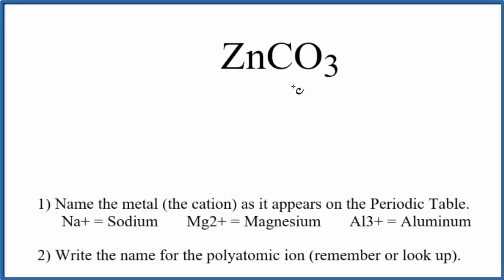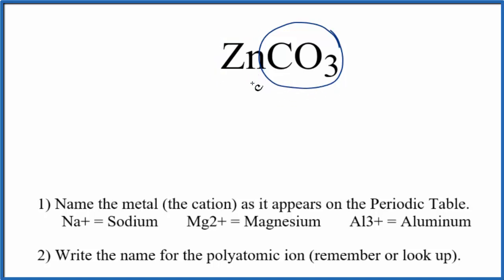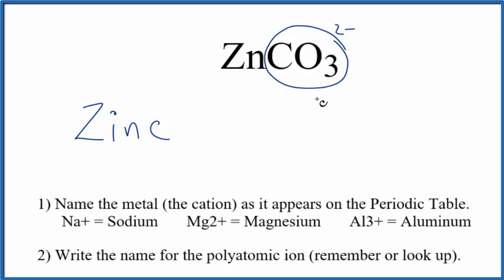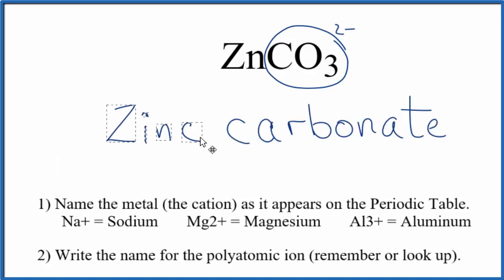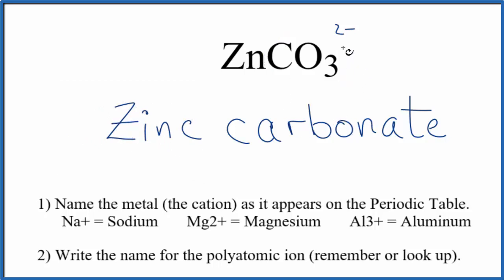How to Write the Name for ZnCO3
In this video we'll write the correct name for ZnCO3. To write the name for ZnCO3 we’ll use the Periodic Table and follow some simple rules.

Because ZnCO3 has a polyatomic ion we’ll also need to use a table of names for common polyatomic ions, in addition to the Periodic Table.

1) Name the metal (the cation) as it appears on the Periodic Table.
2) Find the polyatomic ion on the Common Ion Table and write the name.

For a complete tutorial on naming and formula writing for compounds, like Zinc carbonate and more, visit: